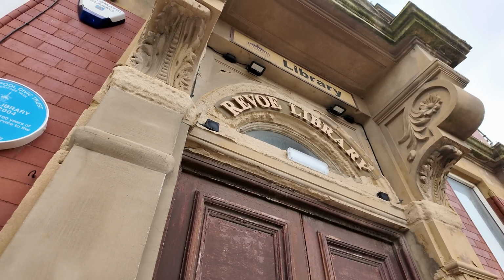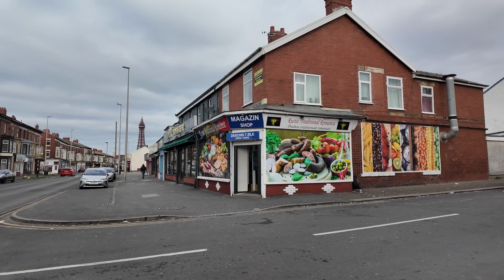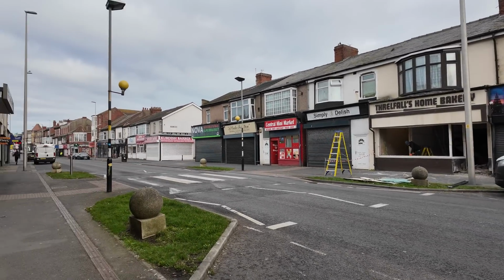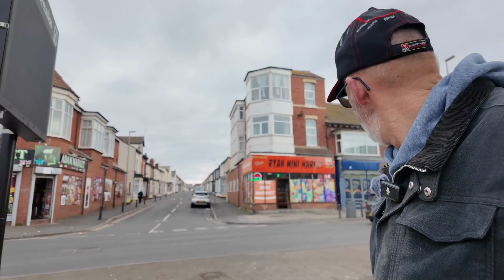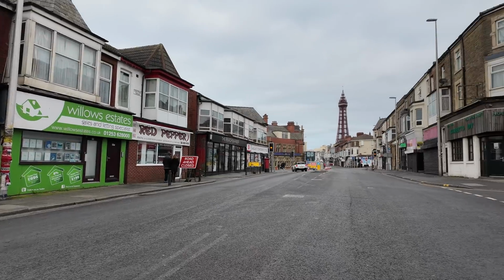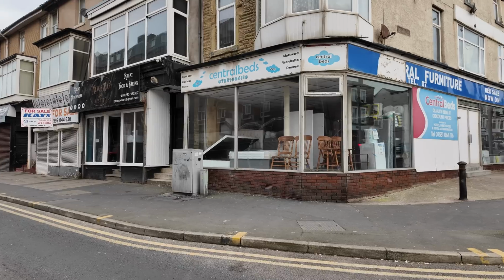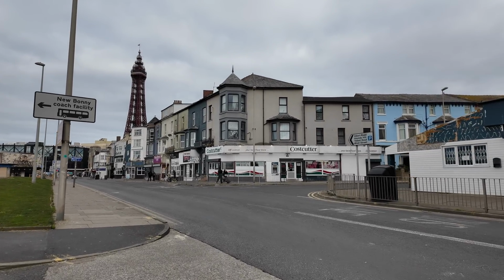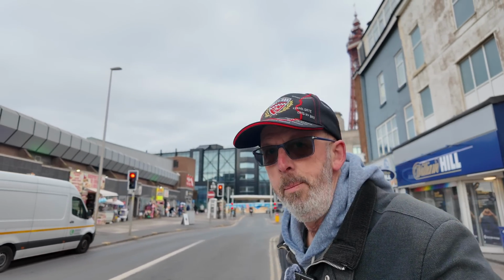Convenience Store Crazy Blackpool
How many convenience stores can I find along a half mile stretch of Central Drive in Blackpool?